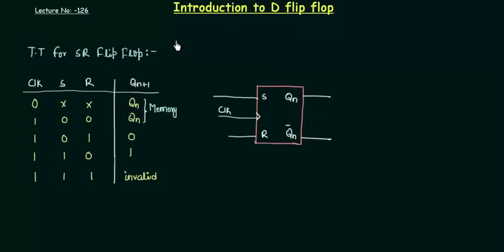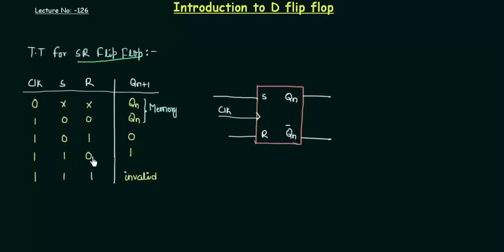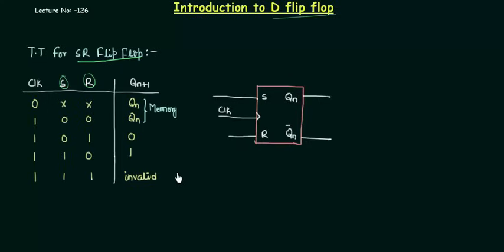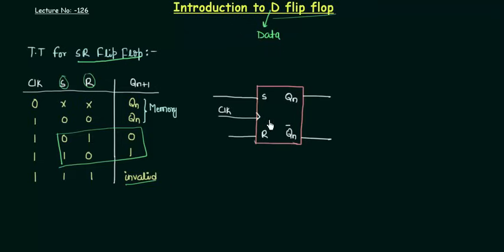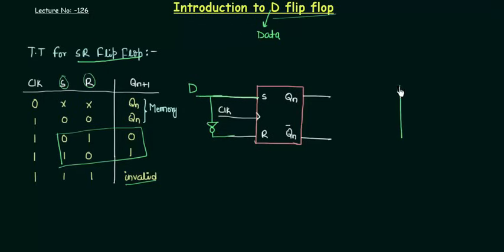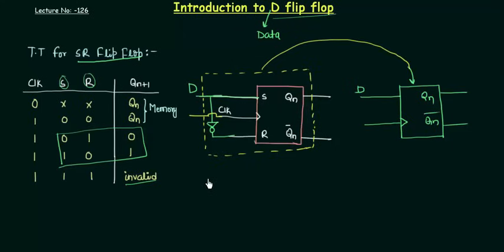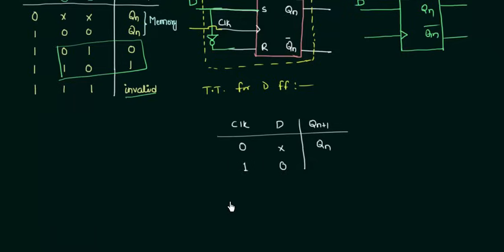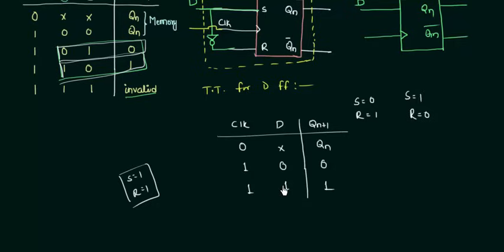Introduction to D flip flop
Digital Electronics: Introduction to D flip flop

Topics discussed:
1) Introduction to D flip flop.
2) Truth Table for D flip flop.